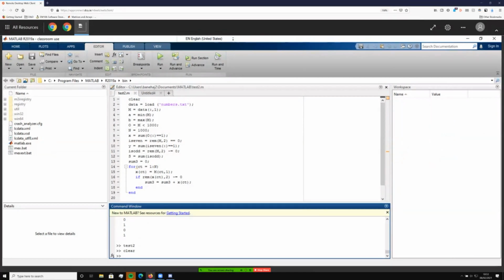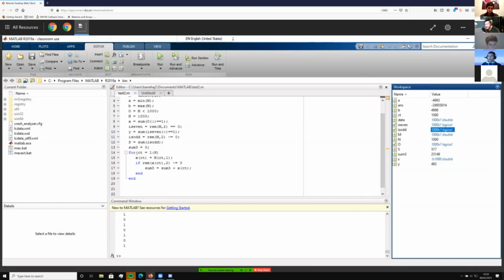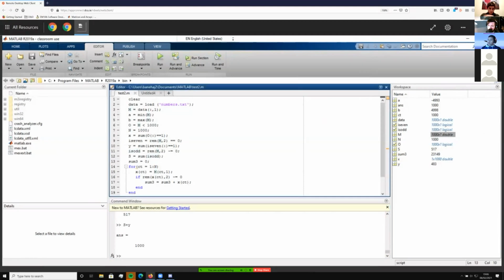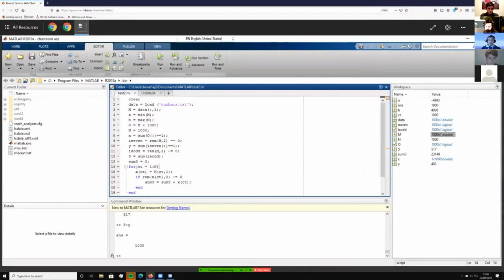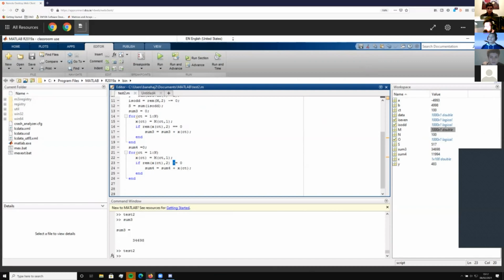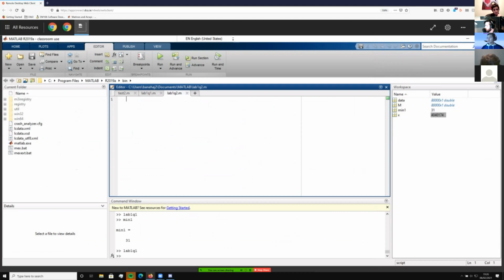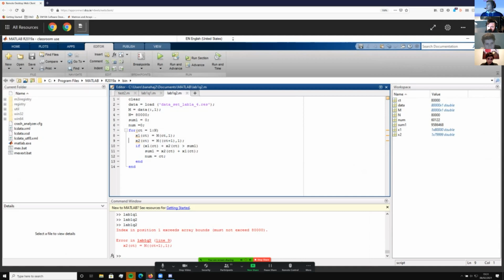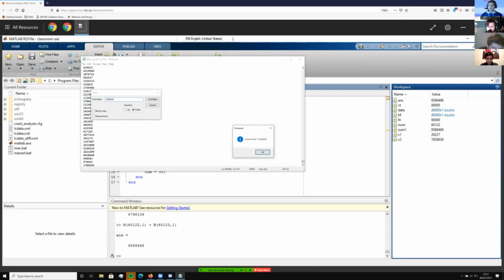Makerspace: Introduction to Matlab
A Matlab workshop for beginners!

Timestamps:
00:00 - Introduction
04:17 - Basics to Matlab
32:17 - Lab 1: Problem 1
39:38 - Lab 1: Problem 2
55:08 - Outro